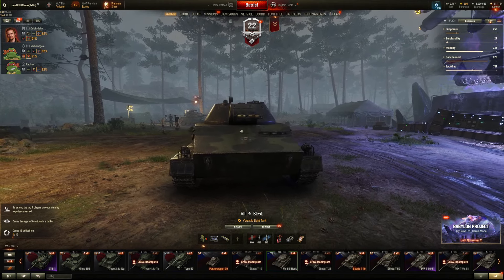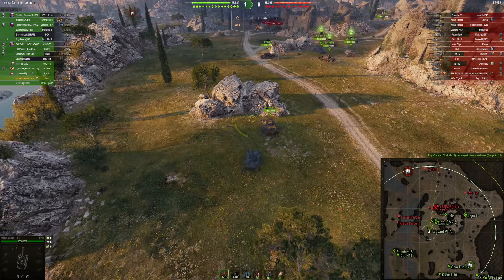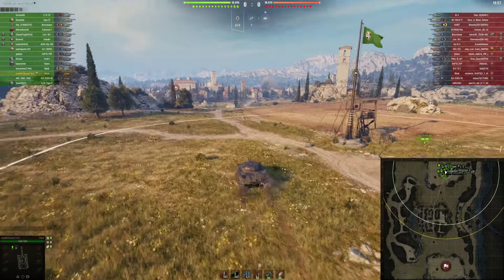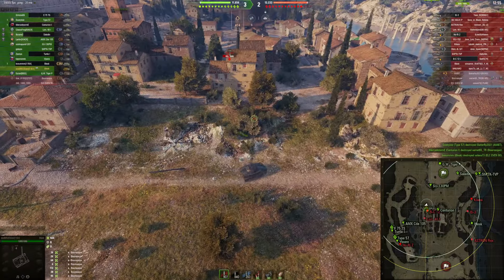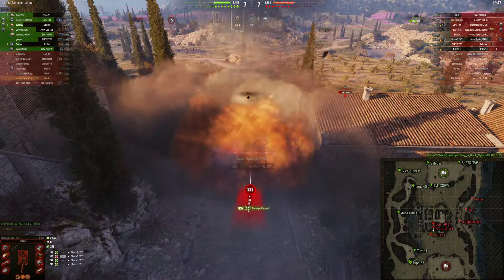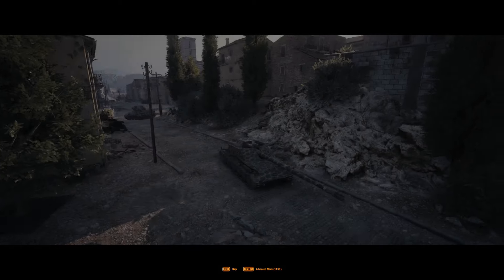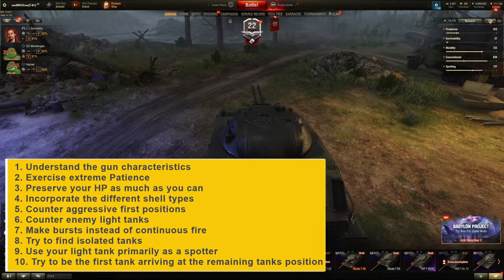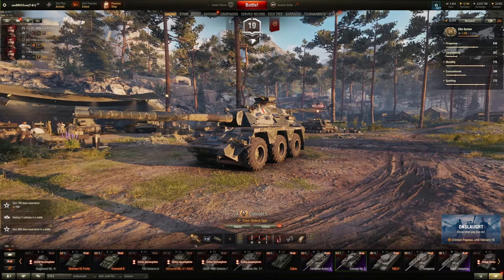AUTOCANNON Tutorial | How to master czech light tanks | WoT with BRUCE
In this video, I show you how you can master autocannon tanks like the czech tier 8 blesk light tank. I give you 10 golden tips to become a professional autocannon tank commander!

From this video on (including the next videos) you will have the chance of winning a premium tank (up to and including tier 7. Tier 8 / 9 / 10 excluded!). Simply notice the letters in this and the following videos and put them together to a word/phrase. Once you have the solution, write an email to " ". You have to tell your ingame name and the server you are playing on (EU, NA, ASIA). Later this year (at the beginning of holiday ops 2024/2025), there will be a tombola of all players who participated and I will let the lucky one know. The winner will be able to pick a premium tank out of the premium shop. Once the competition is done, there is no more chance of getting a premium tank. Good luck!